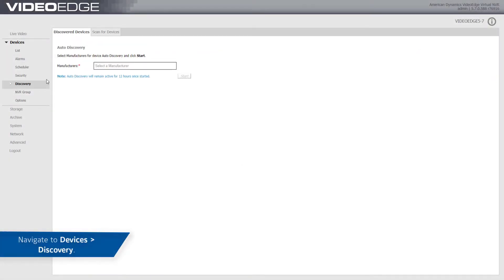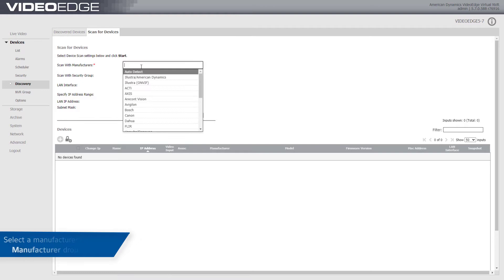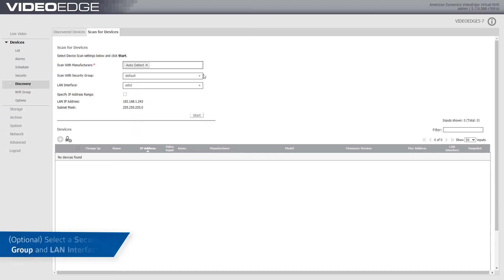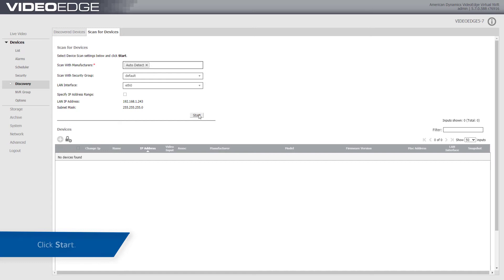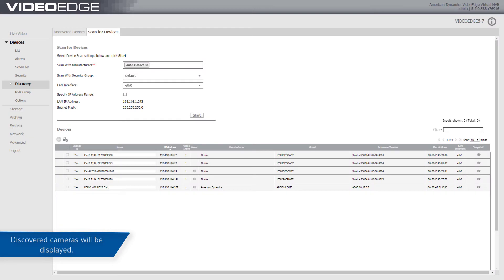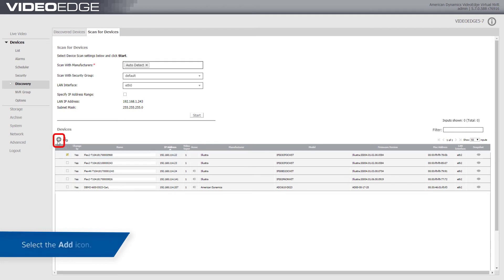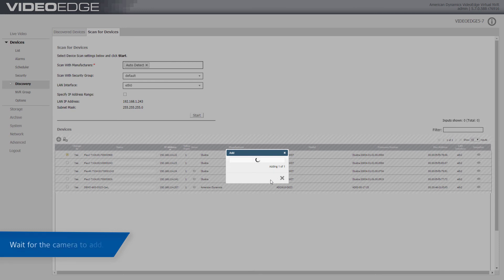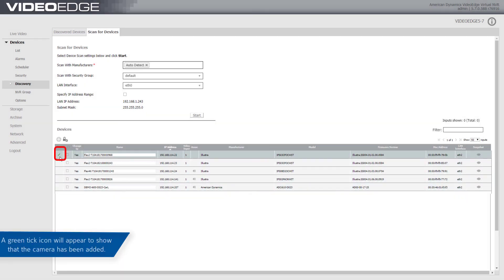Adding a camera - Scanning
This video will guide users through the process of adding a camera to VideoEdge using the scanning method.
00:00 Intro
00:06 Steps
01:42 Outro